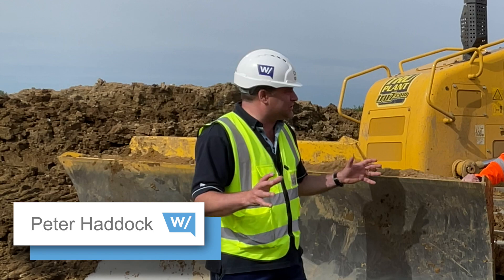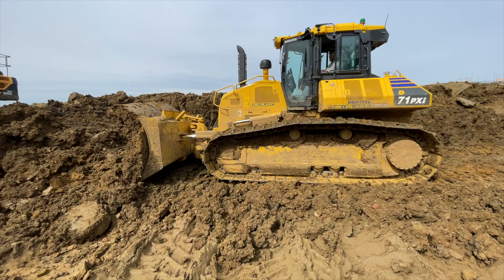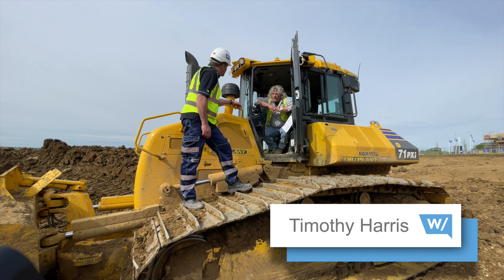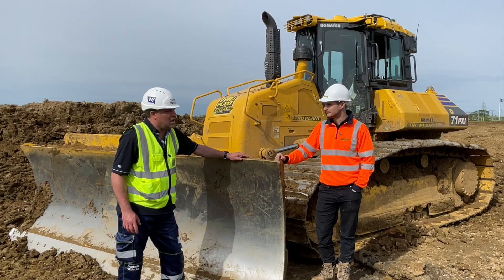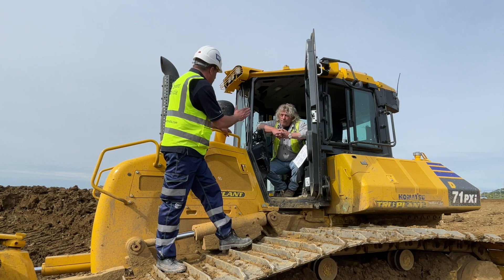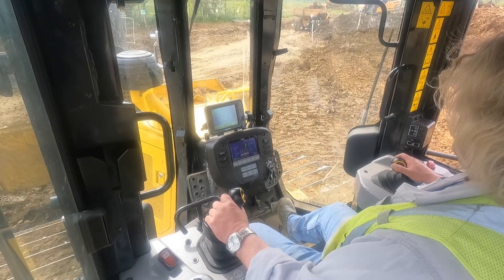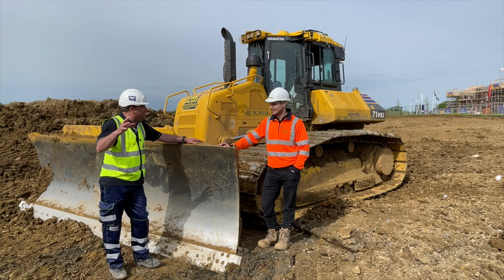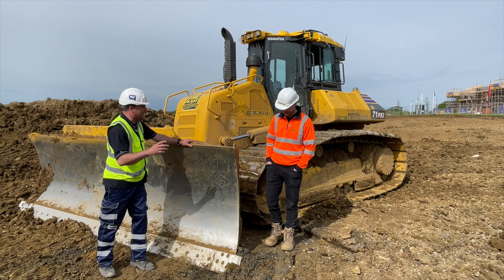Komatsu D71PXi-24 with intelligent factory fitted machine control, onsite with Tru7 Group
Watch this exclusive Komatsu D71PXi-24 Dozer video, onsite with Tru7 Group, supported by Ritchie Bros. UK the used equipment specialist.

Peter Haddock interviews Operations Director, Jake Nicholls onsite with the brand new Komatsu Europe D71PXi-24 Dozer, supplied by UK dealer Marubeni-Komatsu Ltd

We also hear first impressions from experienced dozer operator Timothy Harris who said:

"This thing can push a full blade in top gear, is very responsive and the lack of masts is great for visibility. It's roomy in the cab and very quiet, it's a great machine."

Thanks to Matthew Revell for helping to sort out this site visit and featuring in another walkaround video of the machine, which will be coming out soon.